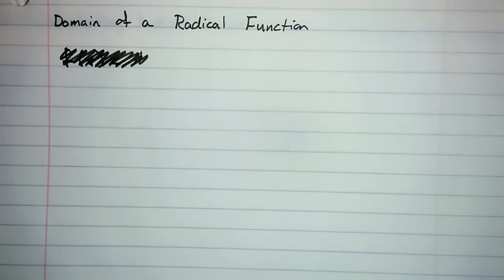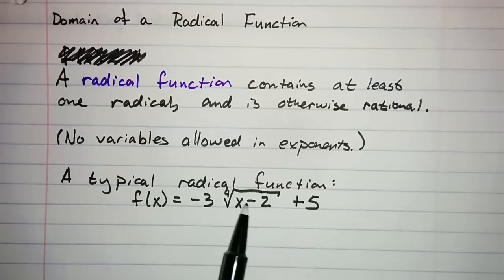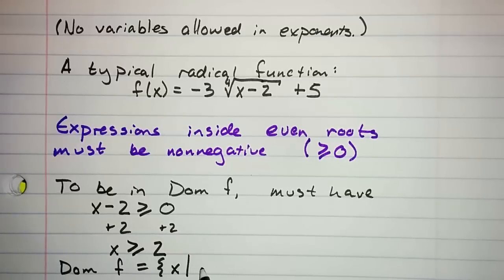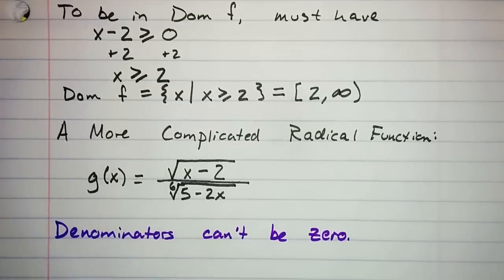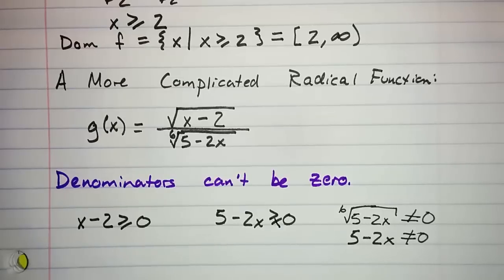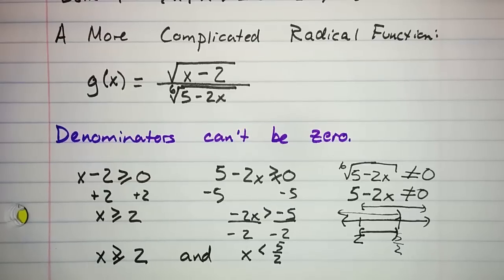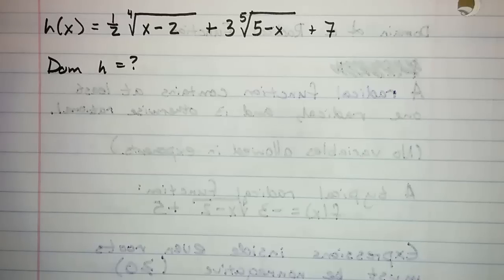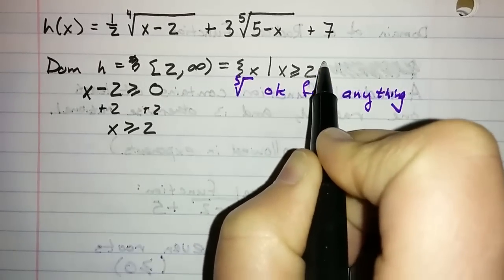5.1.3 - Domain of a Radical Function